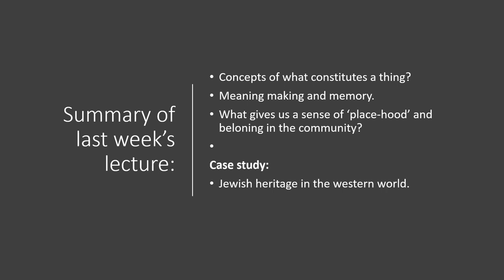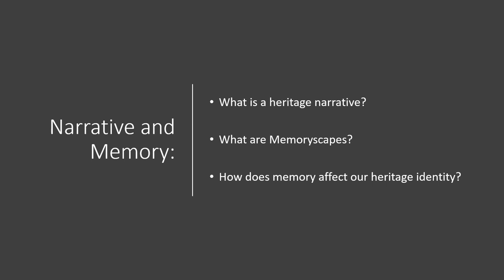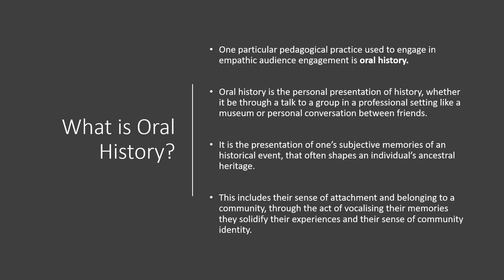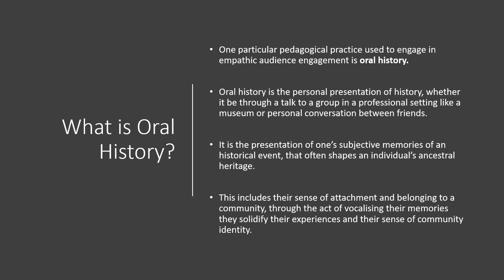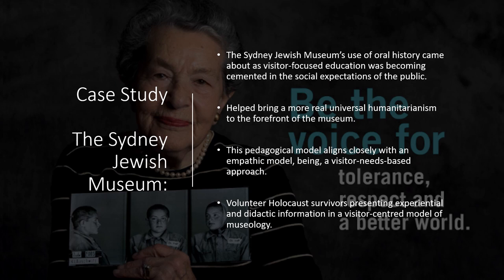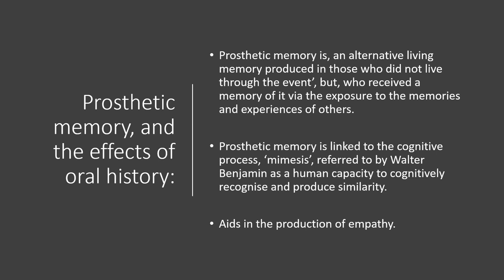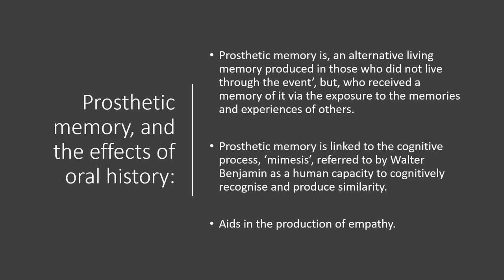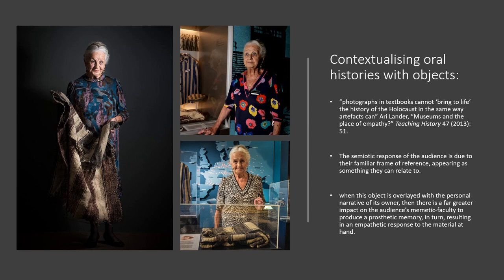Introduction to Community and Cultural Heritage | Lecture 03 | SCHG_FOC21_CCH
Lecture 03 in the free online course of "Introduction to Community and Cultural Heritage".

In this video, mentor Ms. Blanche Georgina Kennedy discusses under the week topic "Historical narratives and Memoryscapes"
How do historical narratives shape our heritage identity?
How does history shape our present understanding of heritage?
How does memory shape the historic narratives that define our heritage and communities?
A Case study:
The Sydney Jewish Museum

Join her at google classroom to participate in the Free Online course "Introduction to Community and Cultural Heritage".

Ft.  Ms. Blanche Georgina Kennedy